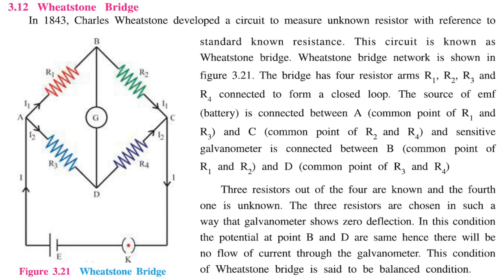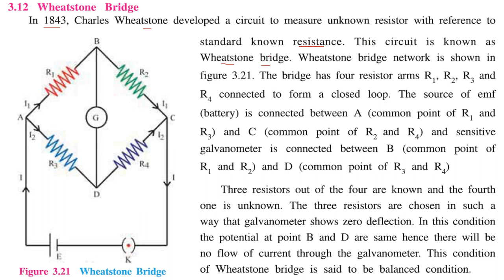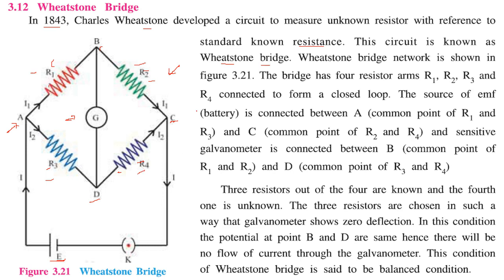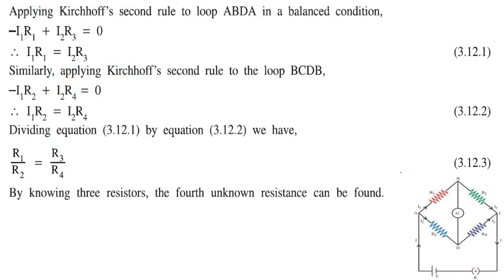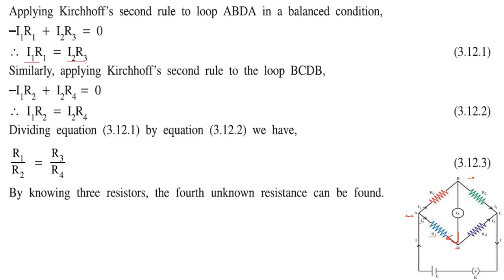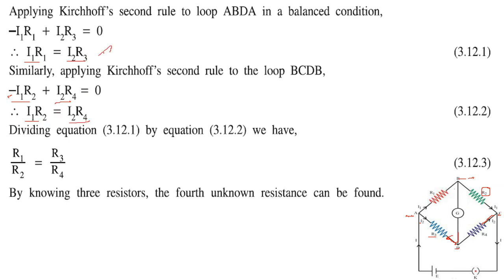What is Wheatstone Bridge